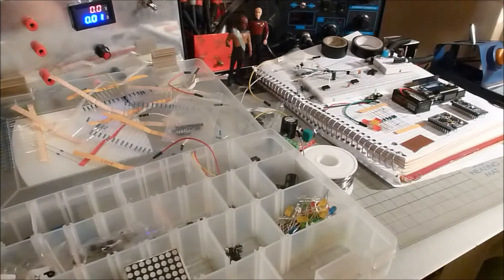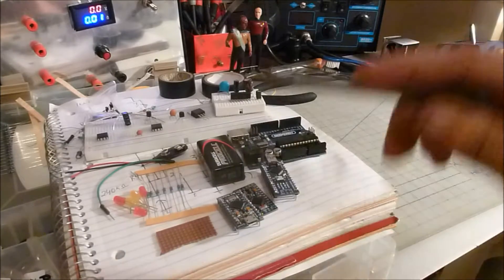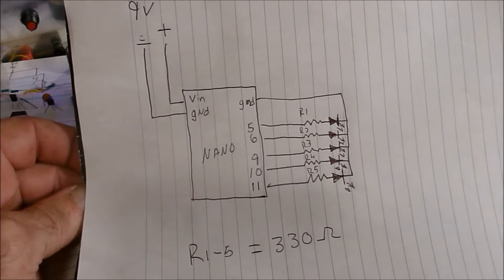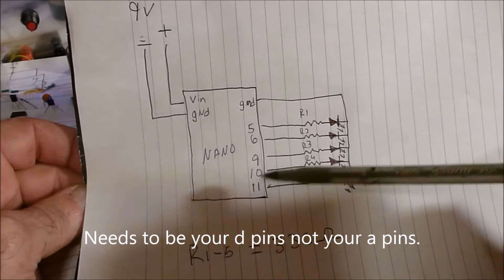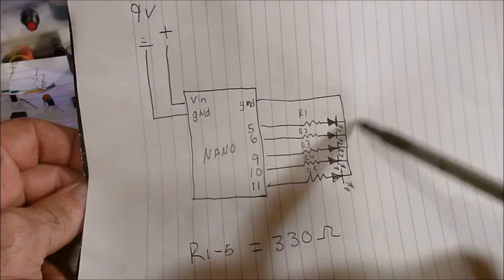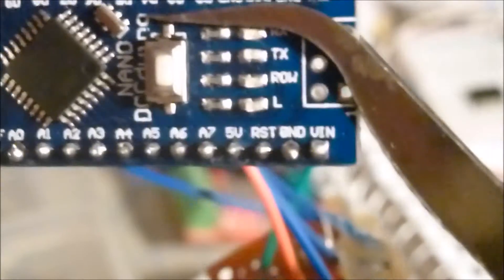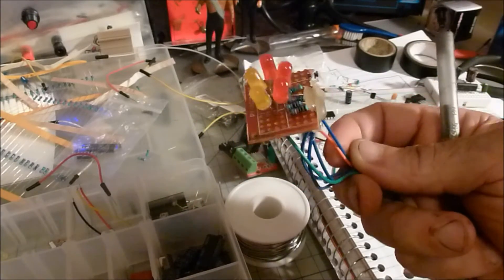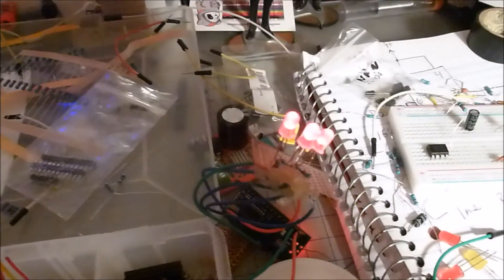Candle flickering effect with LEDs and arduino for Halloween.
LED candle flickering with arduino.